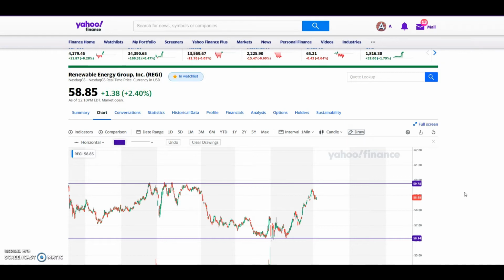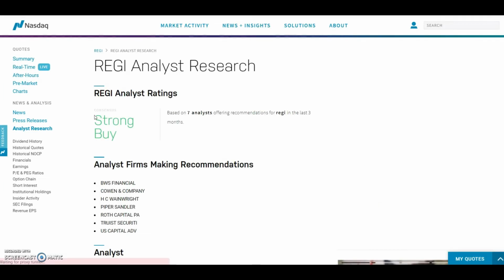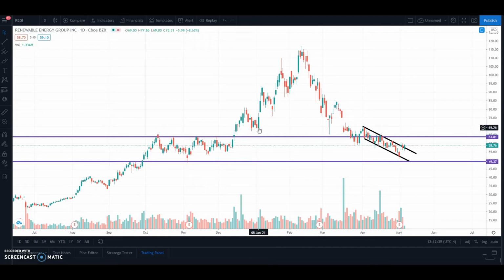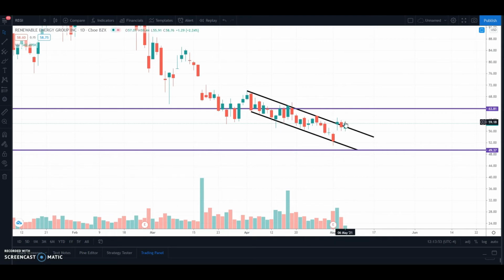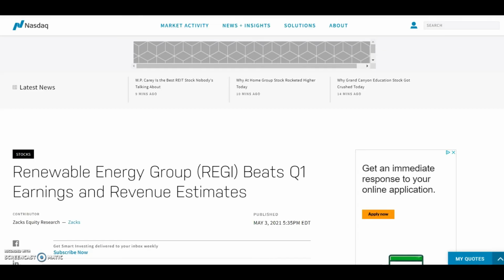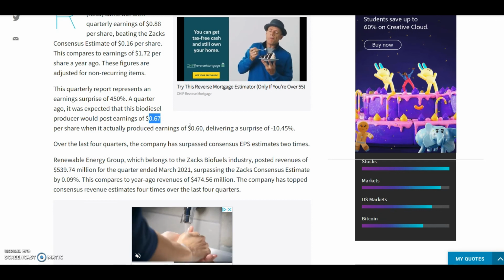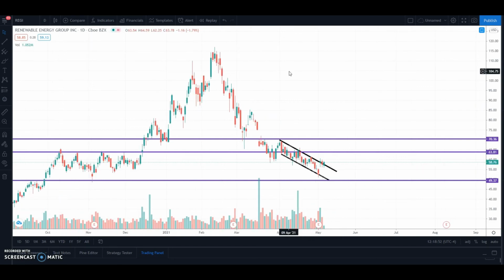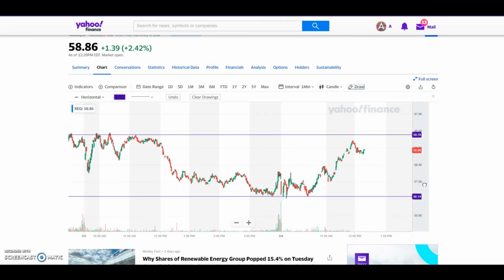REGI stock🔥 earning beat🔥 Chart reversal.Higher price target! Is it a good time to enter?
If you prefer to buy Option for $1 commission, try the Interactive Broker